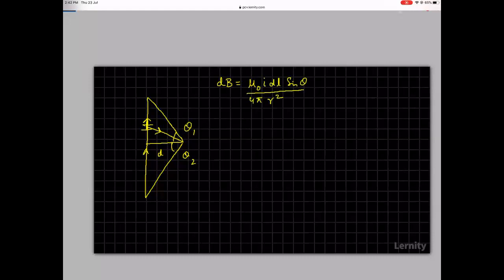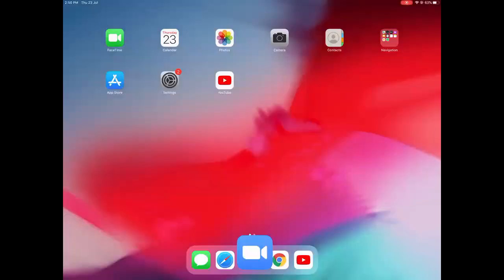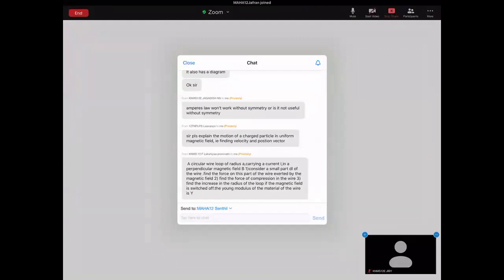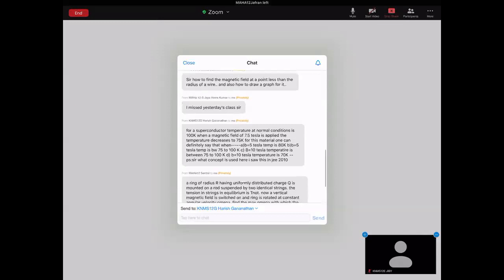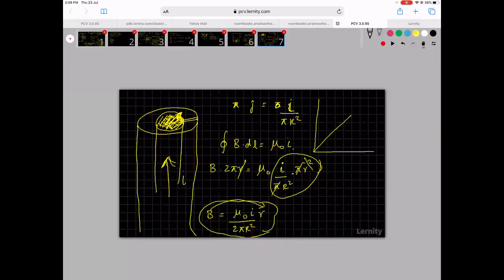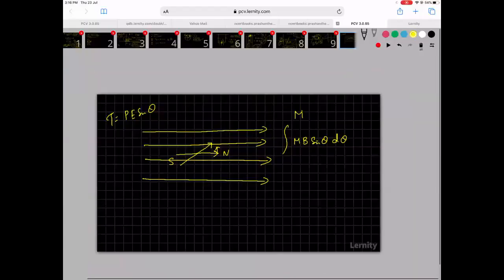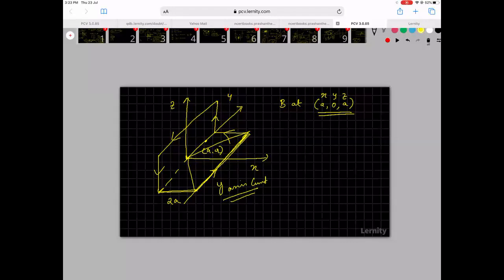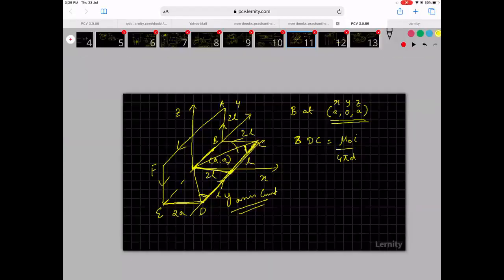July 23 - 12th JEE - Physics - LC